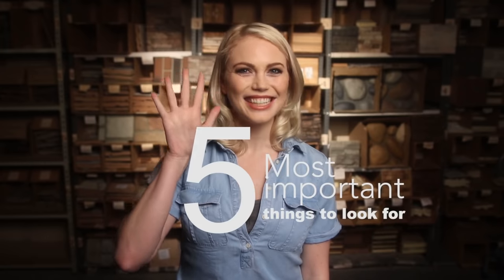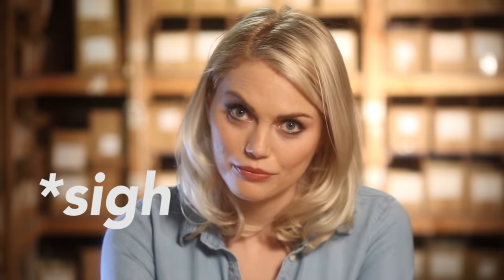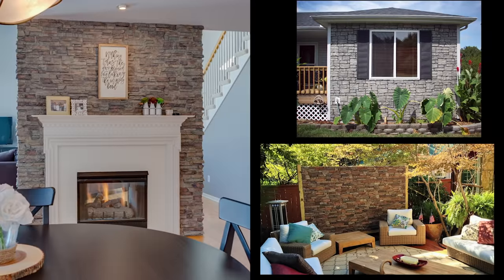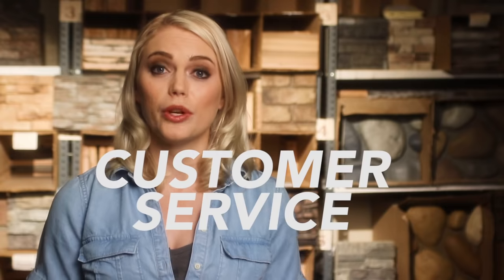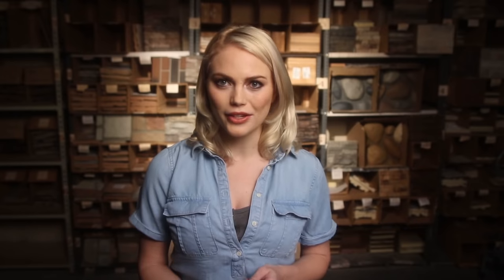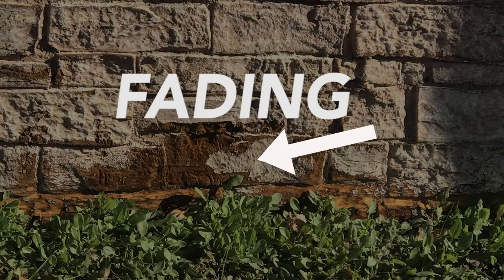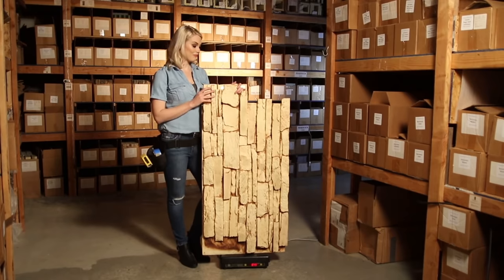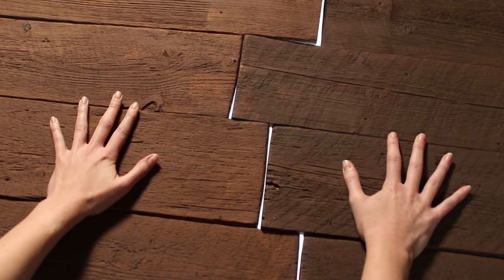Top 5 Things To Look For When Buying Faux Panels | Barron Designs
There are a plethora of online options for purchasing faux panels, so it's easy to get lost or become confused comparing several options.

In this video, we'll take a look at the top five things to look for when buying faux panels, including quality, fit and finish, overall look and feel, and more!

With Barron Designs' faux panels, you know you're getting only the best the industry has to offer!

Barron Designs Inc. was established in 1972 and has been serving the home improvement industry ever since. Barron Designs is leading the industry with the most realistic faux building products in the market today. We take great pride in the quality and customer service we provide. Whether you are a builder, remodeler, or homeowner, you will find your experience a pleasurable one.
Visit Barron Designs to shop faux panels, faux wood beams, and more